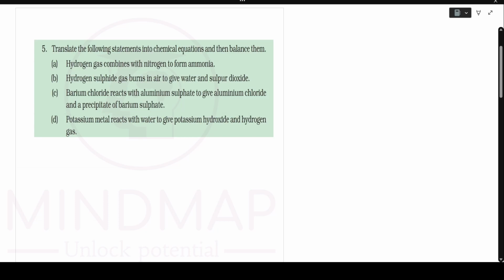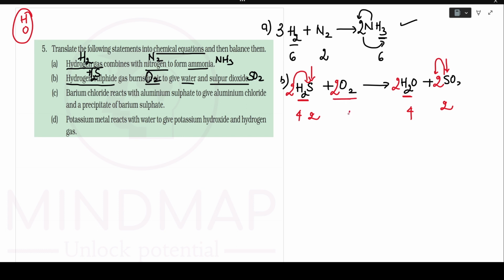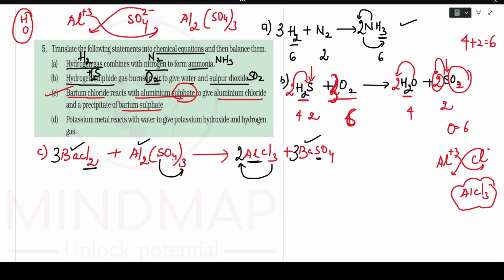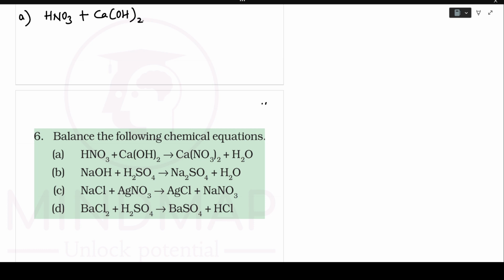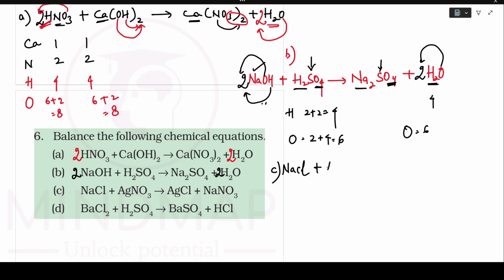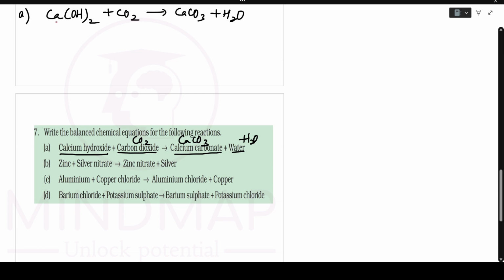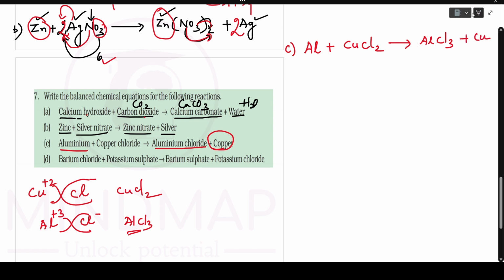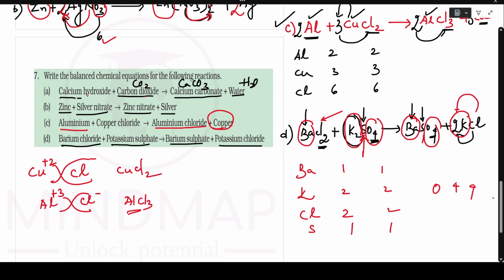NCERT Exercise of Chemical reactions and equations Q5 to Q7 | Class 10 | Chapter 1 | Part 8 | CBSE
Class 10 | Chapter 1 | Part 8 | NCERT Exercise of Chemical reactions and equations | Science Chemistry | CBSE | NCERT

NCERT Exercise : Q5 TO Q7

Videos of Chemical Reactions and Equations :
| Part 1 | How to make a chemical formula
| Part 2 | Types of chemical reactions
| Part 3 | How to balance the chemical equation
| Part 4 | Activities | Chemical Reactions and Equations
| Part 5 | Chemical Reactions and Equations
| Part 6 | Chemical Reactions and Equations

Previous video - Chemical Reactions and Equations - Part 7

This video  - Chemical Reactions and Equations - Part 8

Next video - Chemical Reactions and Equations - Part 9